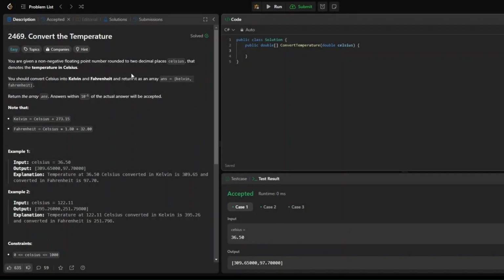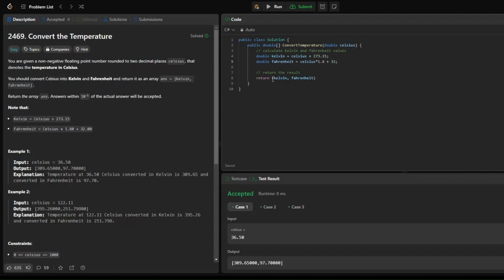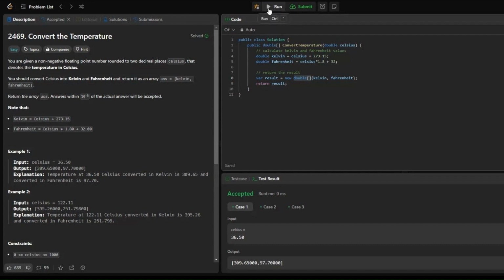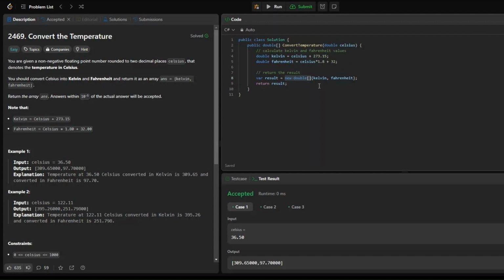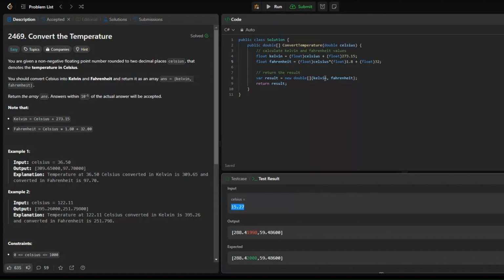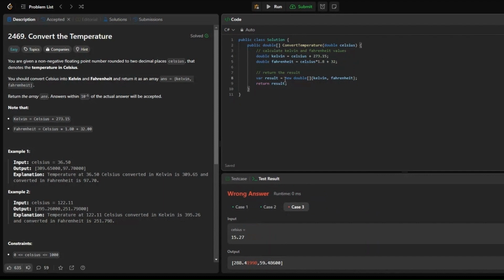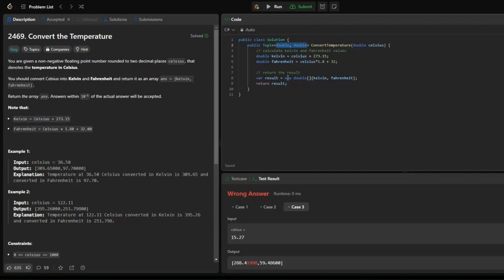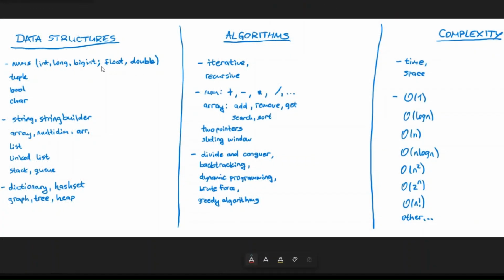LeetCode 2469. Convert the Temperature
The following topics are covered in this solution:
- non-integer numbers: float, double; basic operations
- arrays, tuples; initialization, adding new elements